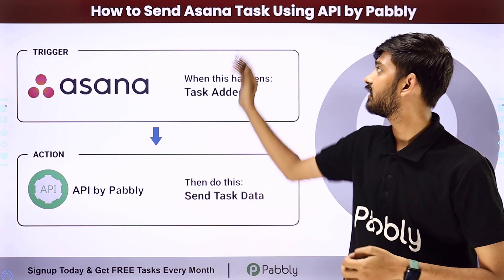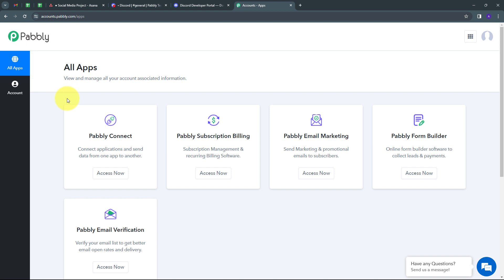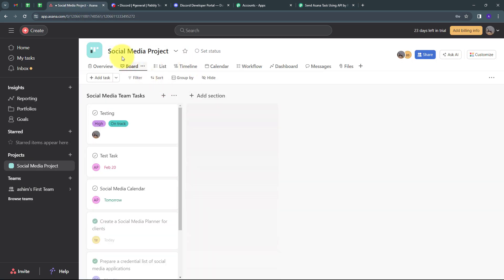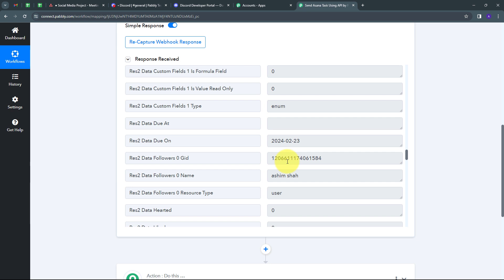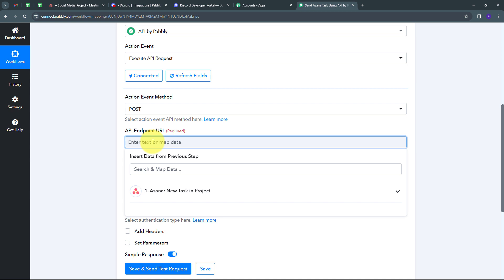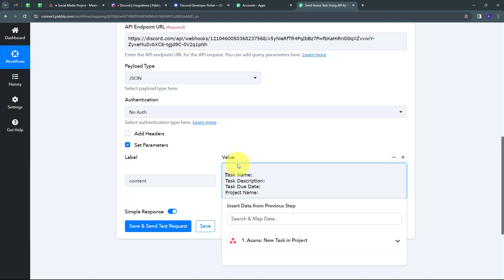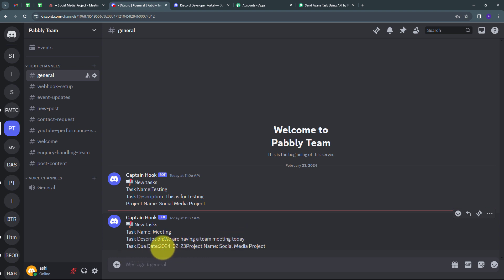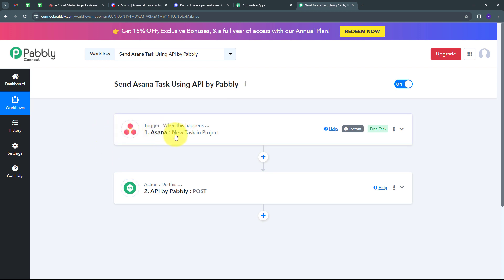How to Send Asana Task Using API by Pabbly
In this tutorial, we'll guide you through the process of sending tasks to Asana using the Asana API via Pabbly Connect. This integration allows you to automate task creation in Asana, streamlining your project management workflow and ensuring efficient task delegation and tracking.

Using Pabbly Connect, a powerful automation platform, we'll walk you through setting up a workflow that detects trigger events and sends corresponding tasks to Asana via its API. With this automation, you can save time and effort by eliminating manual task creation and seamlessly integrating Asana into your existing processes.

What you'll learn:

Configuring triggers in Pabbly Connect to detect events that should generate Asana tasks.
Setting up actions to create tasks in Asana using the Asana API.
Tips for mapping task information from trigger events to specific fields in Asana to ensure accurate task creation.
Best practices for organizing your tasks in Asana, including assigning them to the appropriate projects, assigning due dates, and adding descriptions and tags.

1. Automation: Pabbly Connect offers automation capabilities that can help you automate mundane and repetitive tasks. This allows you to save time, money and resources.

2. Integration: Pabbly Connect provides a wide range of integrations so that you can connect different web services with each other. This helps you to create smarter workflow processes and make your business more efficient.

3. Security: Pabbly Connect takes security seriously and provides an industry-standard security system to protect your data and applications.

4. Scalability: Pabbly Connect is highly scalable and allows you to easily add new applications and services to your workflow.

 5. Cost-effective: Pabbly Connect is cost-effective and provides plans for different business sizes.